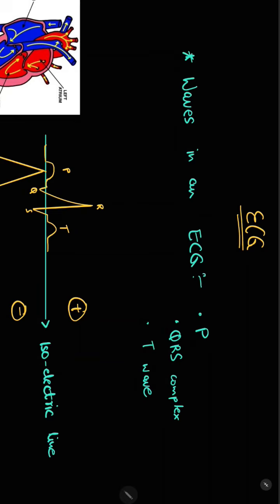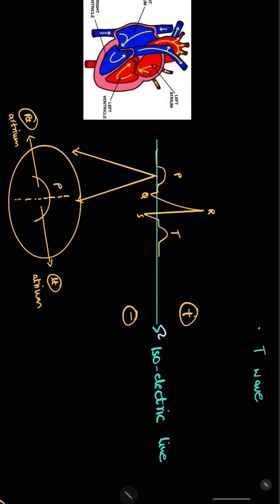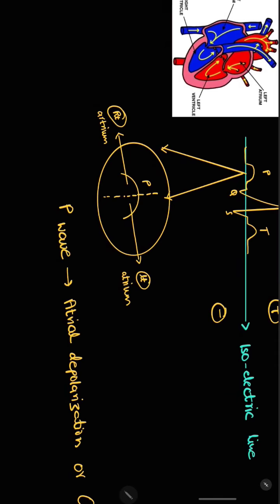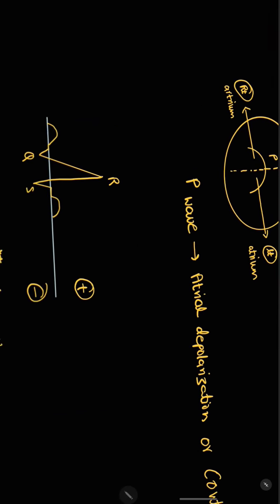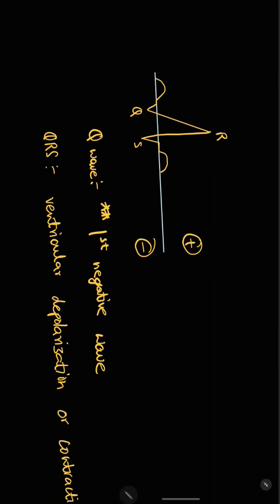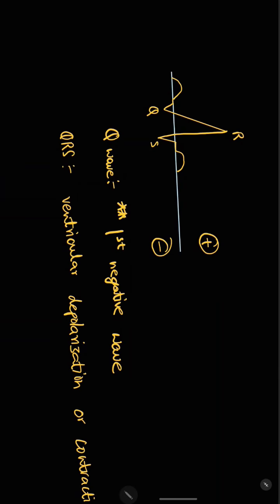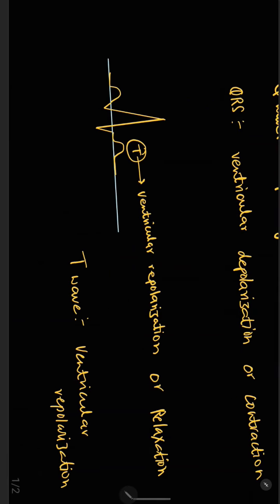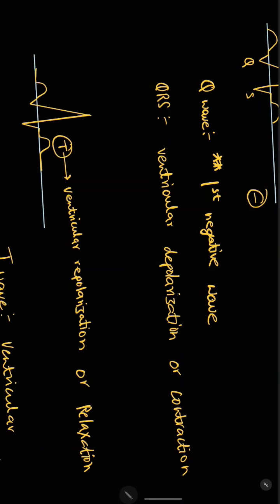ECG waves made easy (Beginner level)